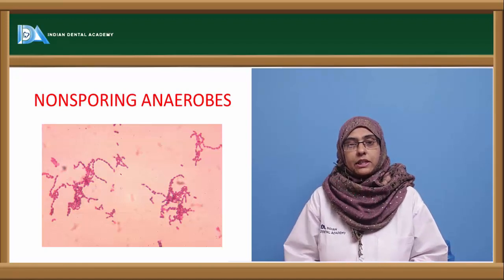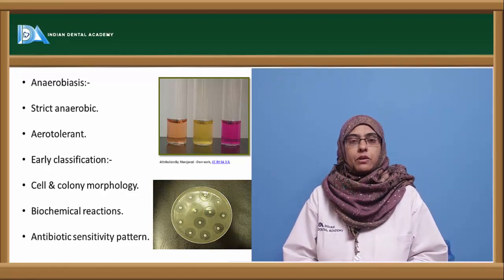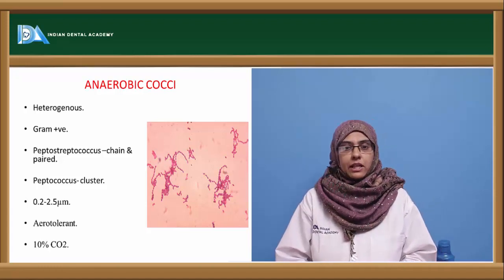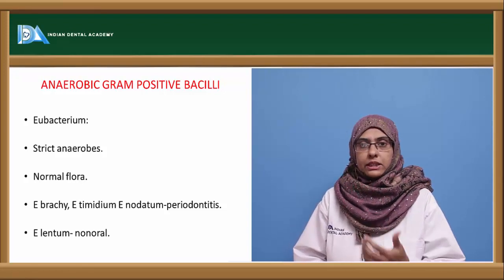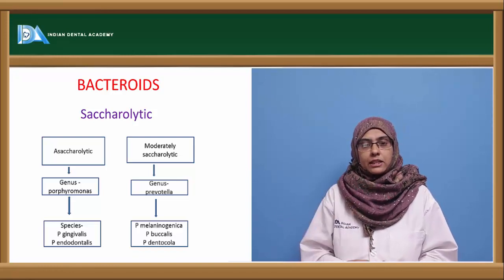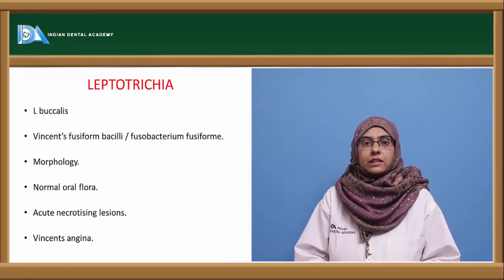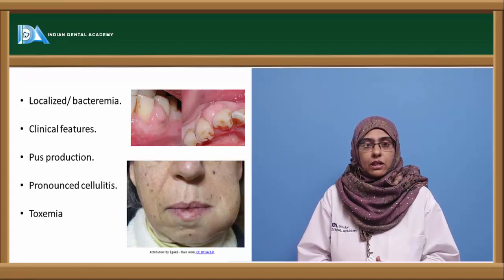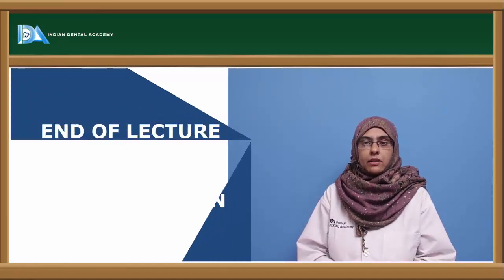Non sporing microbs | Microbiology | Indian Dental Academy